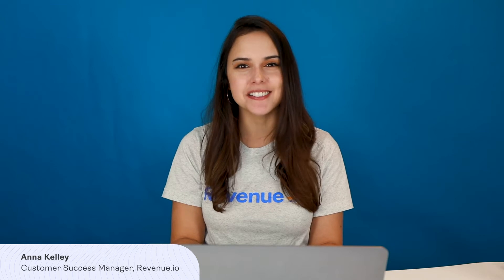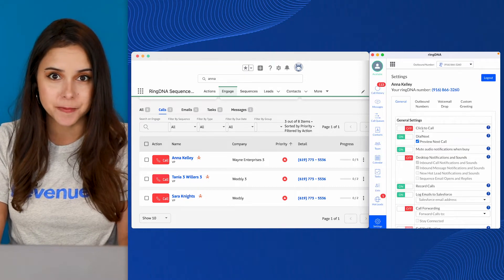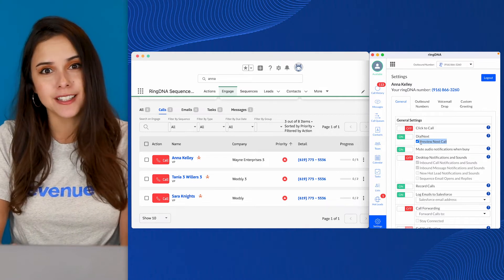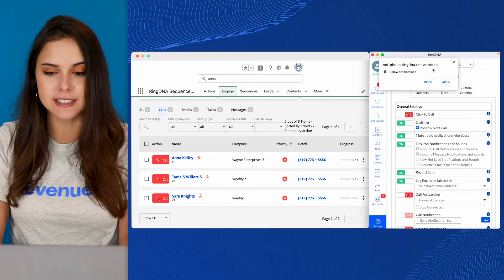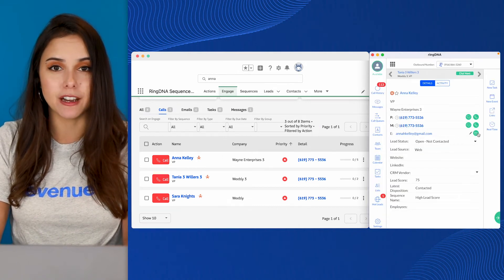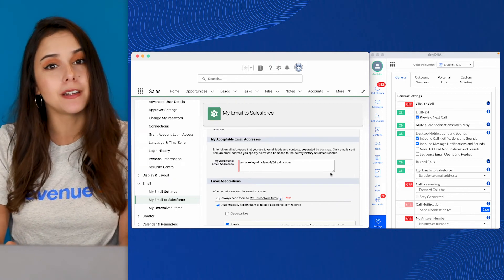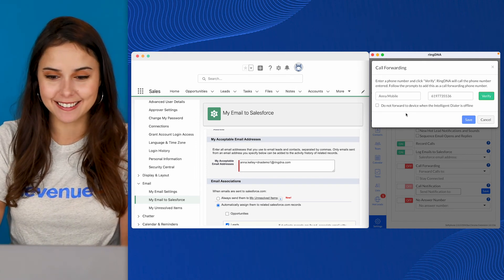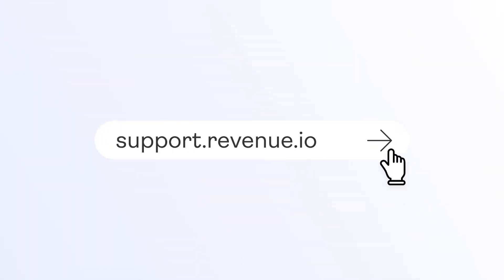How to Configure your RingDNA Sales Dialer for Success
In this video, Anna Kelley explains the best ways to configure your RingDNA sales dialer settings to get the most out of the platform. Trusted by the world’s greatest inbound and outbound sales teams, the RingDNA Dialer is the sales dialer of choice for increasing performance and productivity through optimized workflows.